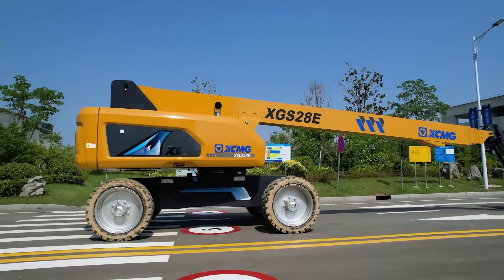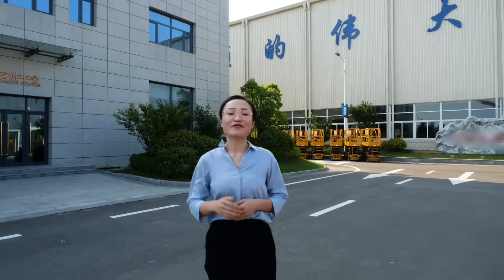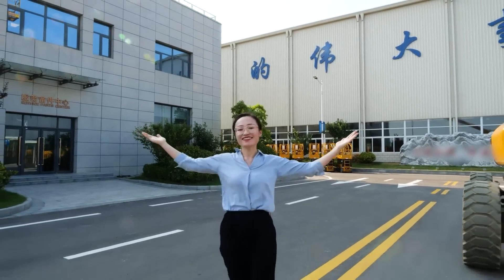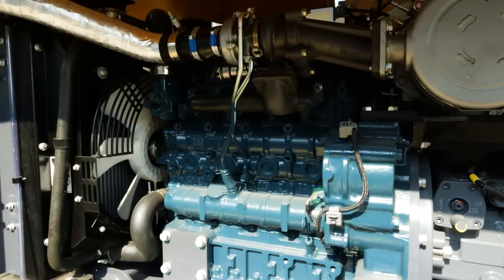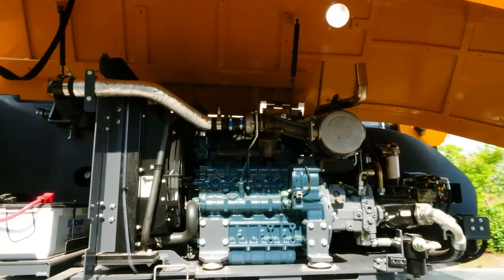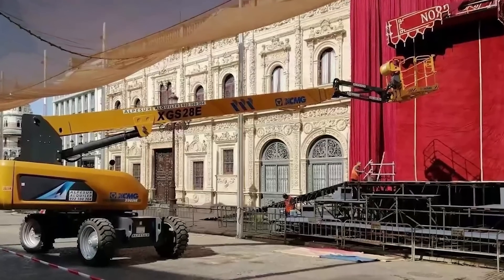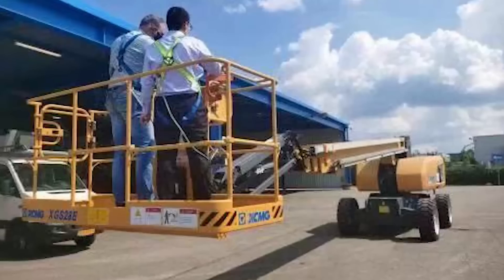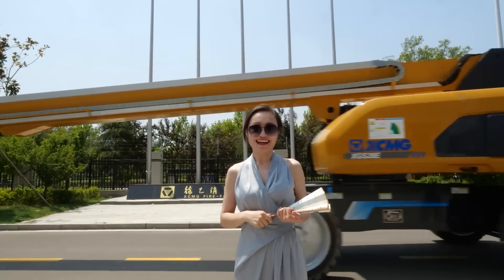Let's explore XCMG XGS28 Telescopic Boom Lift in the video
XGS28 aerial work platform is structured as three sections of telescopic arms and tower arm mechanism, with a small fly jib, featuring a wide working range... Click the video to demystify the XCMG XGS28.